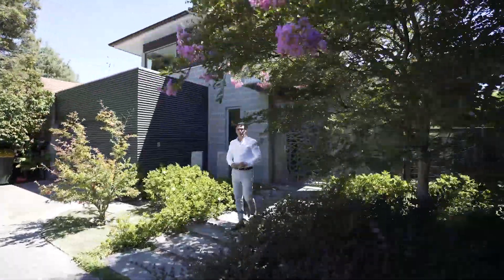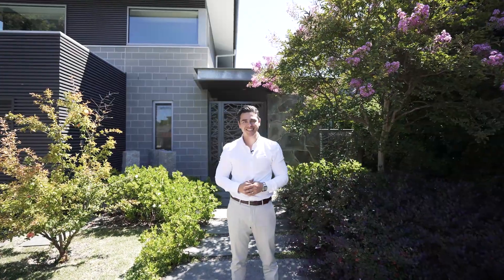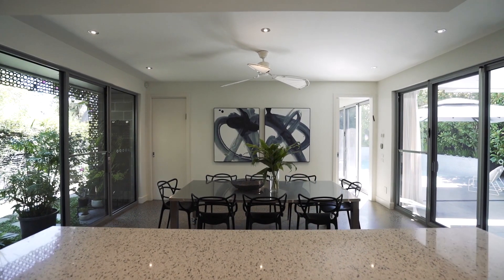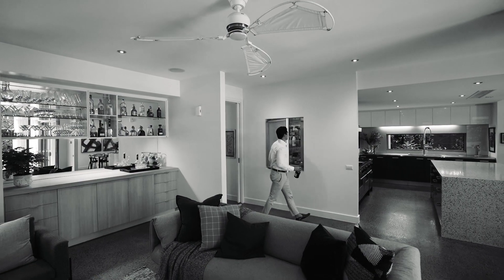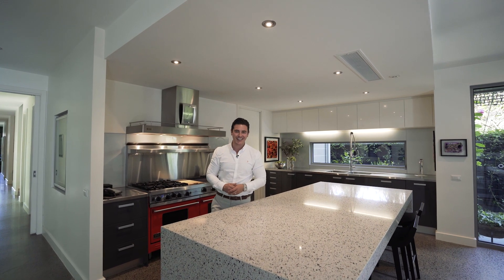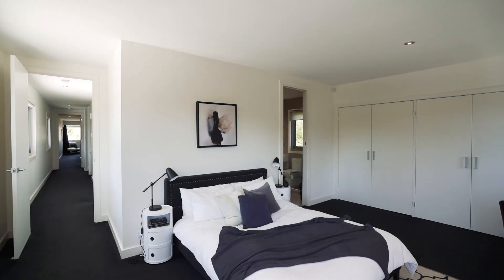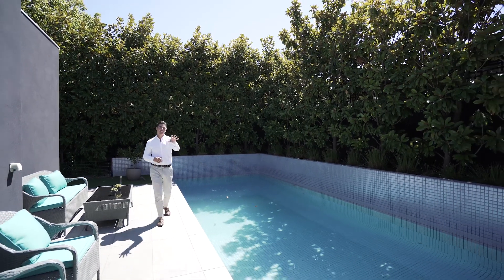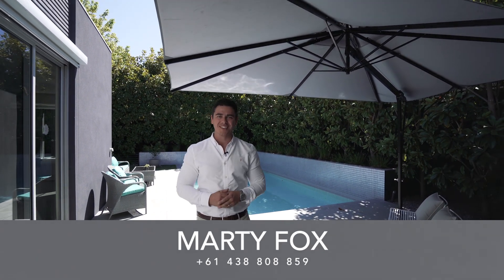WHITEFOX - 22 WEBB STREET CAULFIELD